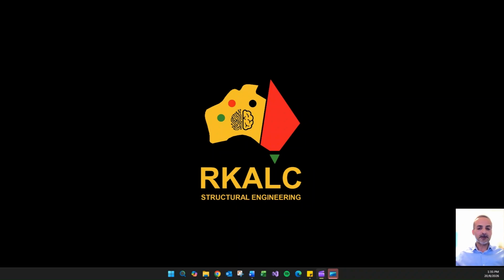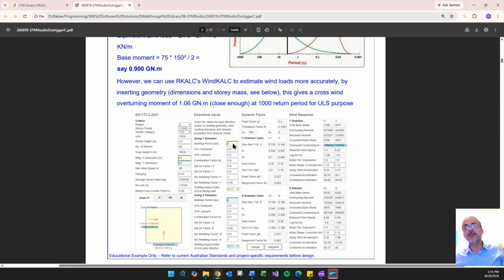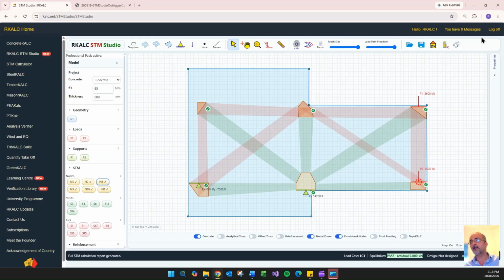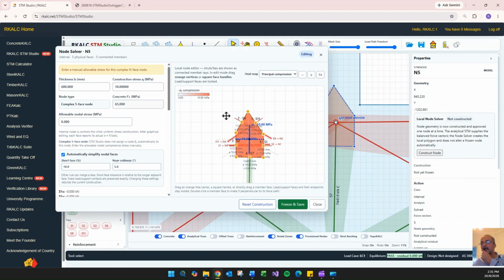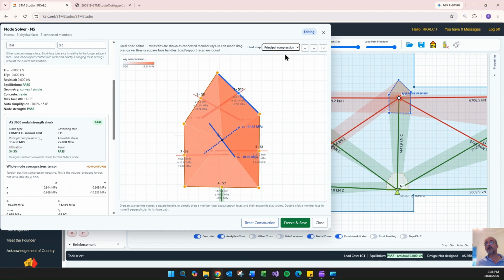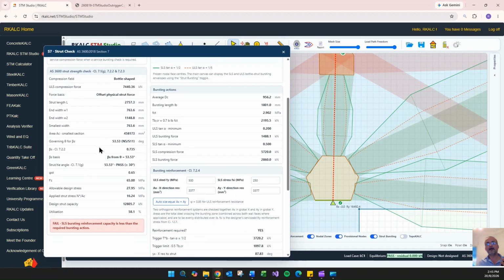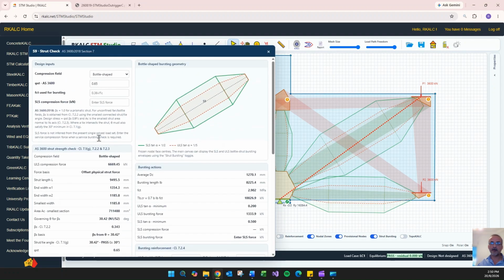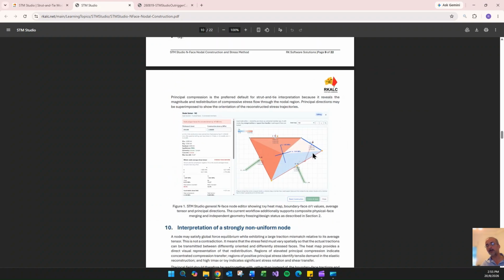Outrigger Wall Design using Strut and Tie Method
I’ve recorded a full walkthrough of RKALC STM Studio, using a complete reinforced-concrete outrigger wall example.

The example follows a 150 m tall, 46-storey building from the global behaviour right through to the local STM design.

The walkthrough covers:

▪️ Why the outrigger is required
▪️ Outrigger force transfer and load path
▪️ TopoKALC topology optimisation
▪️ Analytical Strut-and-Tie modelling
▪️ Finite nodal-zone construction and N-face stress review
▪️ Offset truss interpretation
▪️ Strut checks and bursting reinforcement
▪️ Tie reinforcement and anchorage
▪️ Final engineering calculation report

The key point is that solving the truss is only one part of STM design.

The real engineering comes in turning that idealised model into physical nodal zones, struts, ties and reinforcement that actually fit within the concrete and make structural sense.